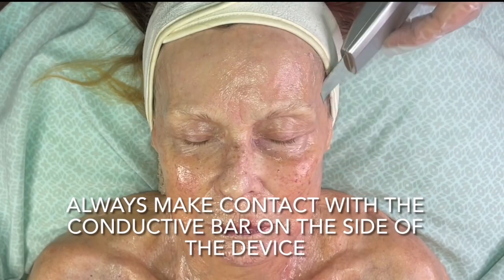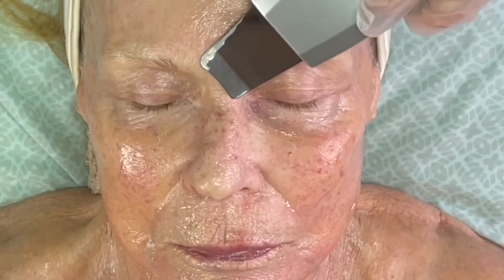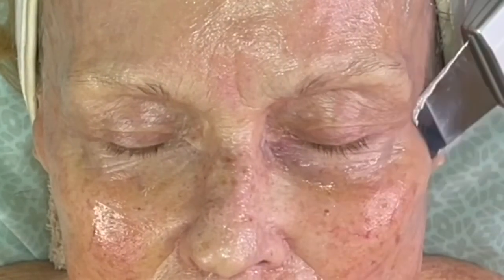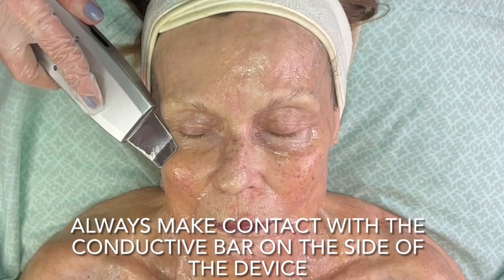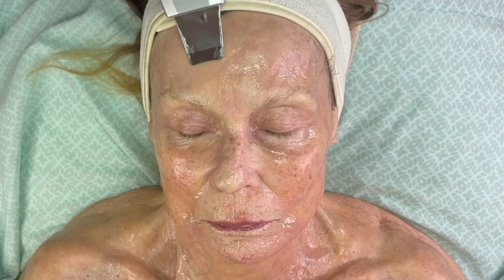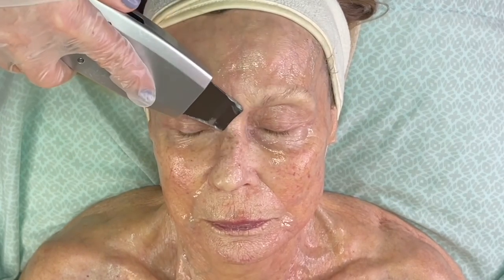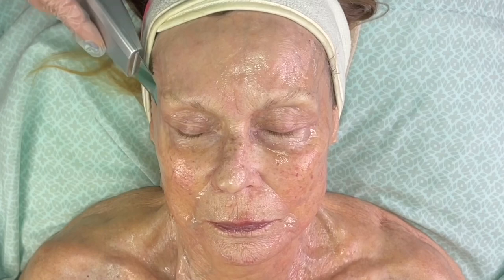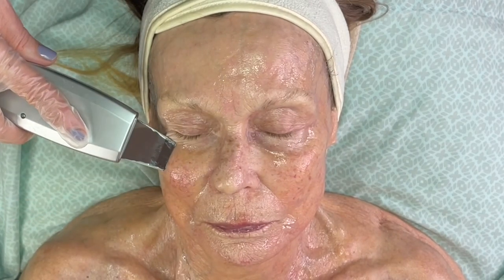Puffy EYES? Depuff them with Ultrasonic Spatula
What is an Ultrasonic Spatula? How does it work? Join Christine Byer, Master Esthetician for 22 years, as she shares how to depuff the eyes using this versatile device. Stay to the end to see it in action. Watch now.

The opinions expressed in the video are my own. I only give high marks to products that I have personally tested and believe to be beneficial to my audience.